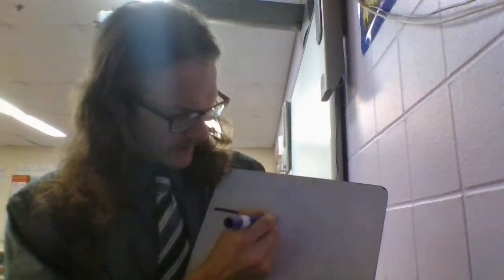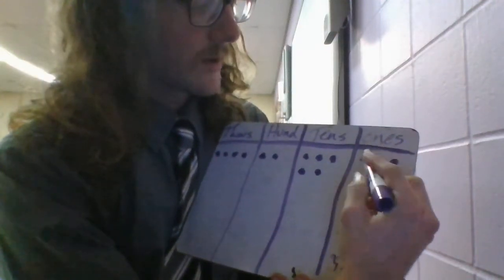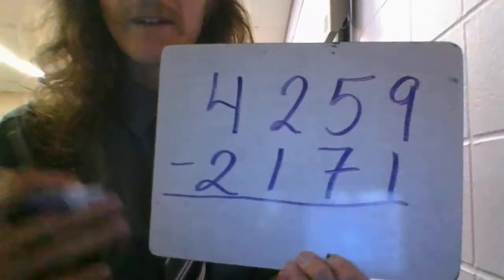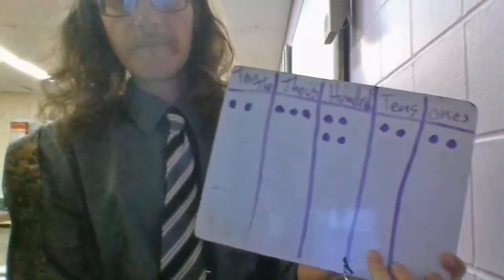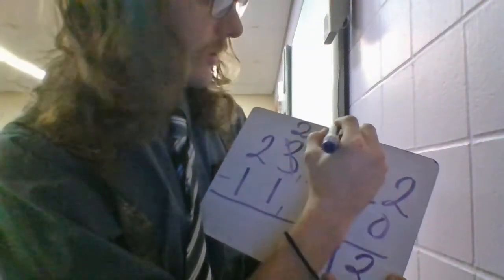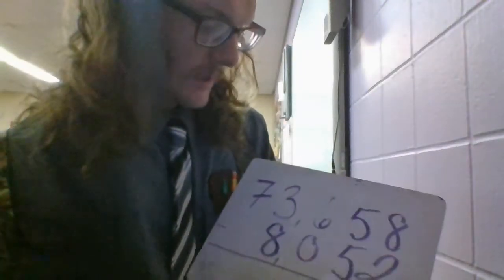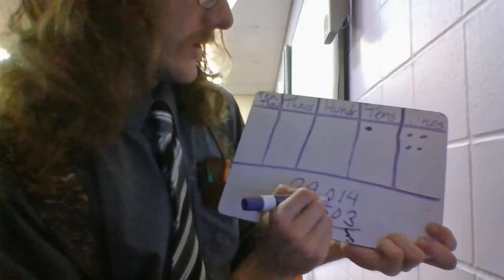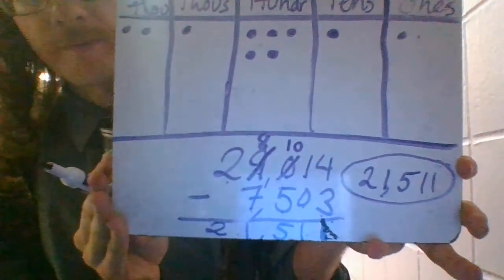Large Number Subtraction 1